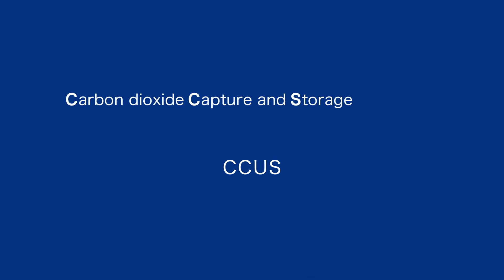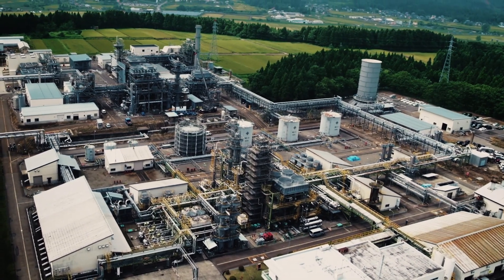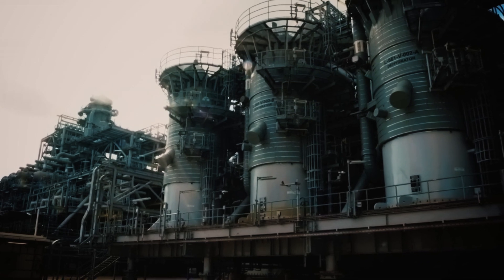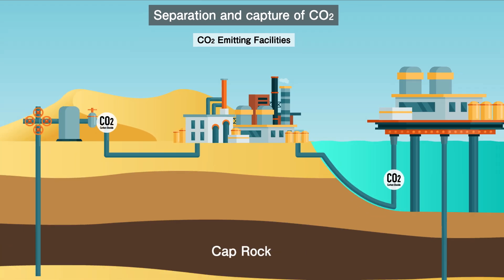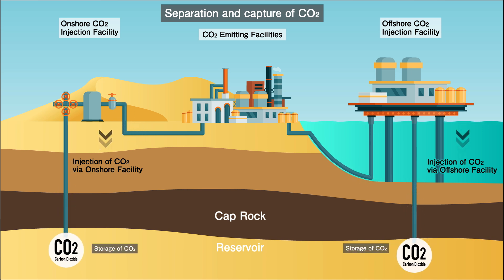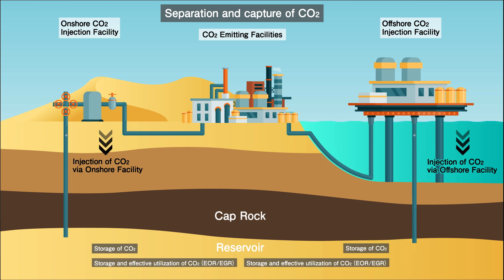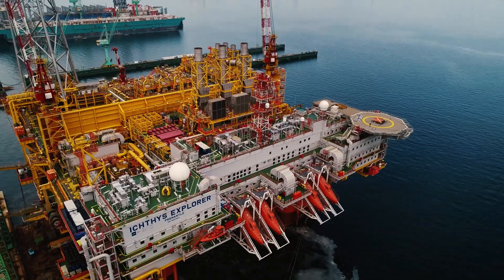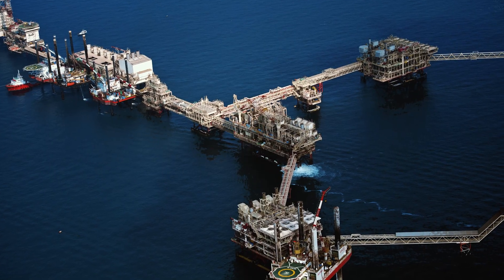INPEX CCS and CCUS Business Introduction Video 2022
INPEX CORPORATION
CCS and CCUS Business Introduction Video 2022

As a pioneer in energy transformation (EX), INPEX will provide a stable supply of diverse and clean energy sources including oil and natural gas, hydrogen and renewable power.